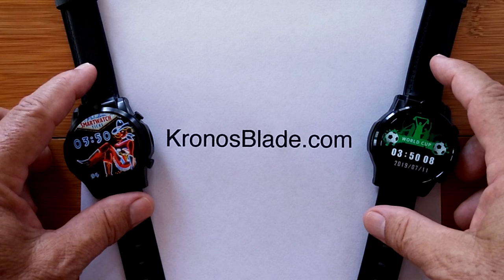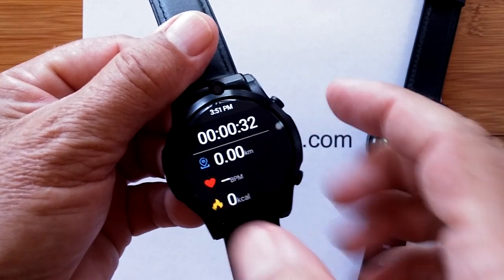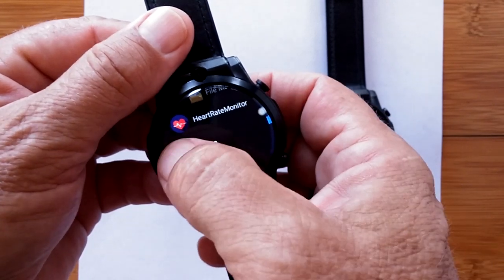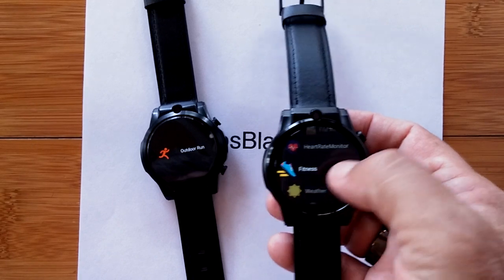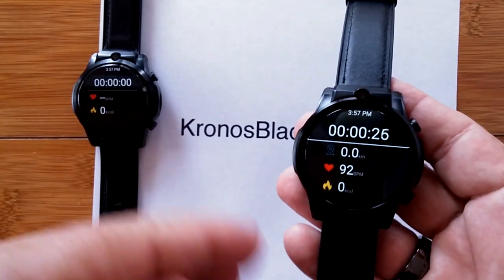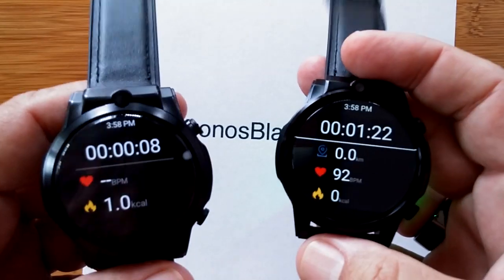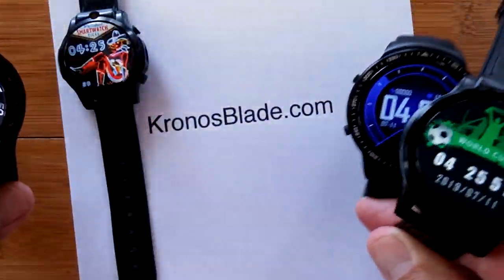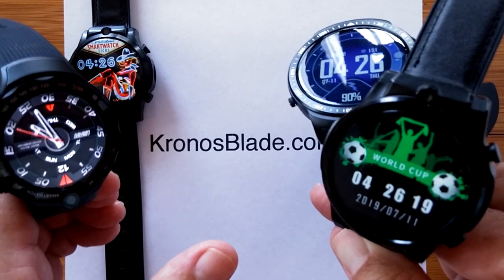KronosBlade JANUS Dual 4G Smartwatch: Fitness/GPS Integration Update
Exclusive source for the custom designed Kronos Blade "Janus" smartwatch (eBay)
Learn more about the Janus smartwatch here: KronosBlade.com

This Janus smartwatch has been provided by KronosBlade for review. Many thanks to our viewers for making this YouTube site popular and to KronosBlade for their support. If you are interested in purchasing this Janus smartwatch, please use the link listed above. It will help us receive more watches to review for you in the future. Thanks!

DESCRIPTION:
Some great news guys! First of all, the battery on all new Janus watches is being bumped up from 600 mAh to 800 mAh which should add significantly to battery life. Secondly, it appears the issue regarding GPS being used to calculate distance traveled for outdoor running, outdoor walking and bike riding (cycling) is now solved! It's a bit tricky to implement because the default is set to not use GPS and you have to know how to turn it on. You learn all about that in this video.

Finally, you will find out about the beginnings of a special 'ideal' Android smartwatch being considered for manufacturing. Lots of good things coming through the rest of 2019!

Want to contact Jason and let him know what you would like to see in an ideal smartwatch?

Jason Gonzalez
KronosBlade,Shenzhen China 518000